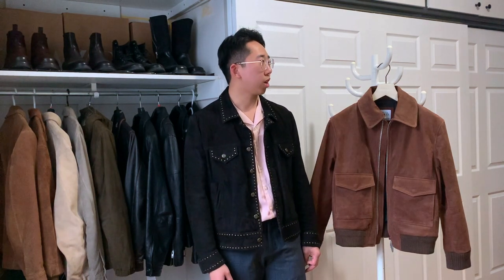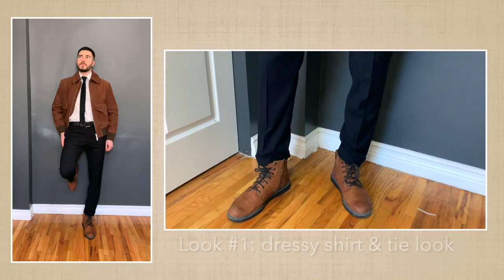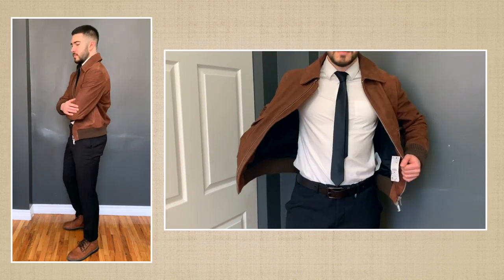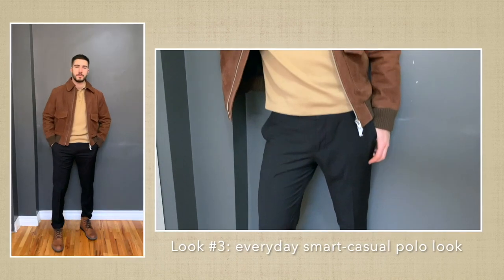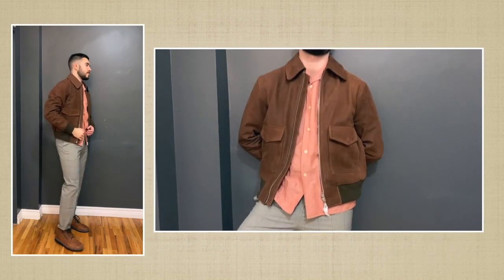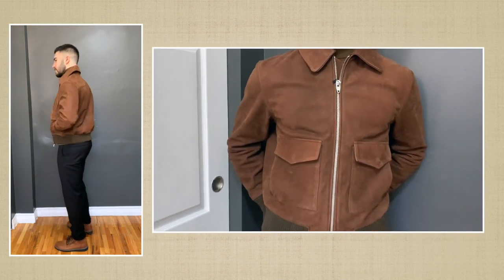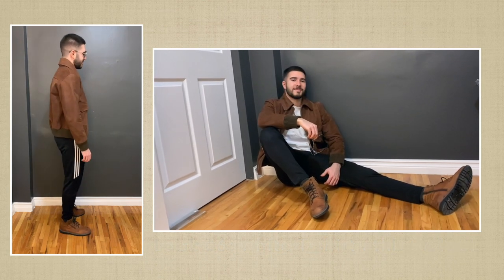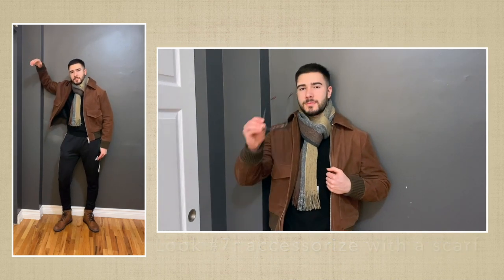How to Style a Suede Flight Jacket Elegantly (ft. Zara leather jacket)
If there is a happy middle between the suit and the leather jacket, that would be a minimal brown suede flight jacket. It can be dressed up or down depending on the occasion. And in this video, my friend Luka will be the model and he will present 7 looks from dressy to casual.